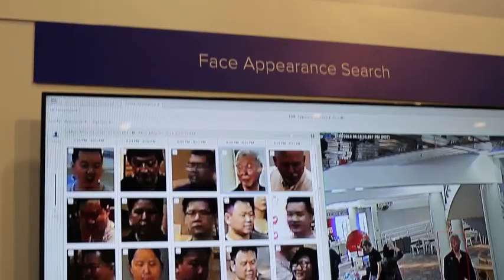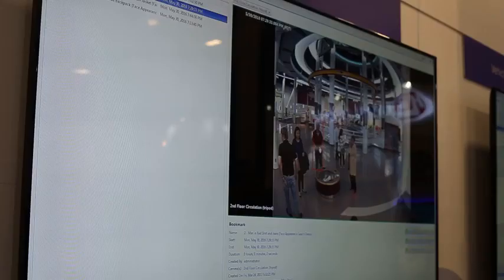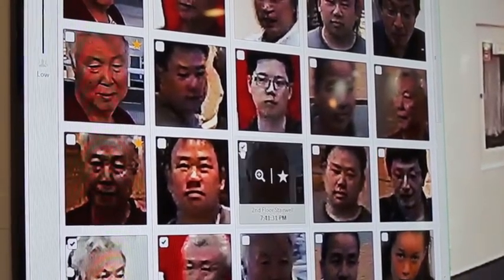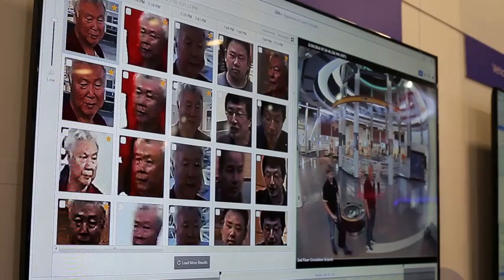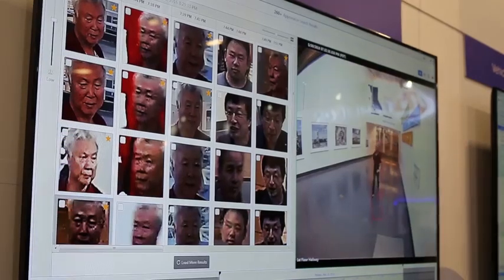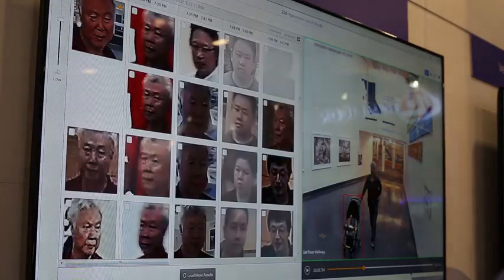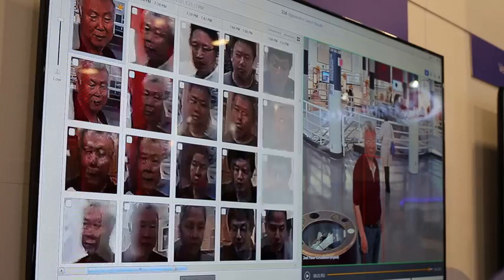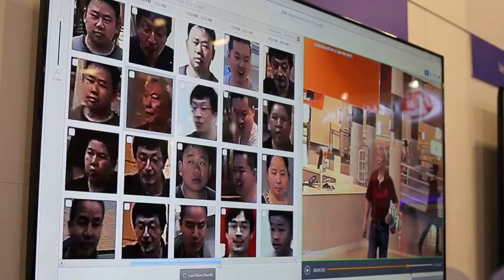ISC West 2017 Avigilon Face Appearance Search Technology Preview